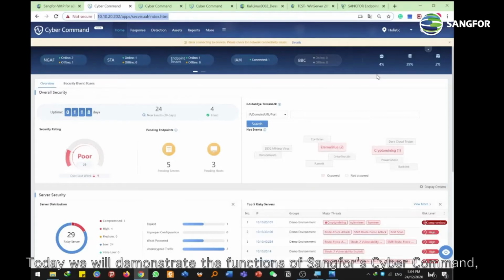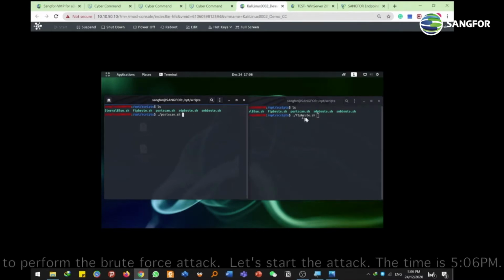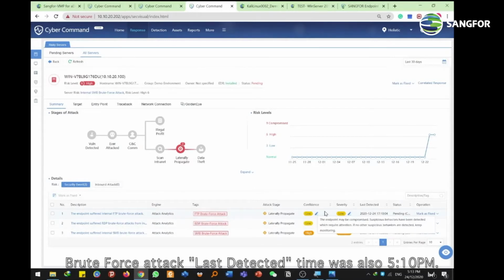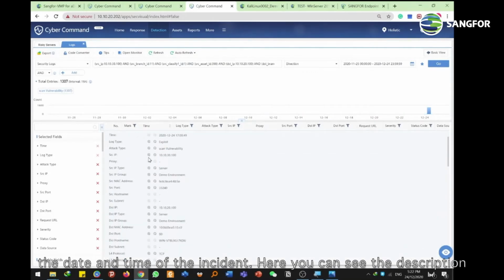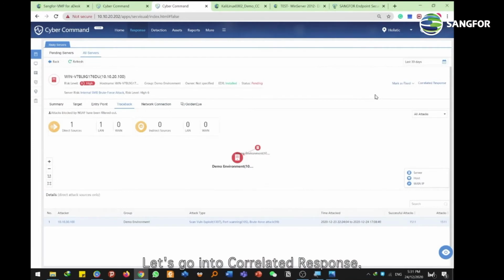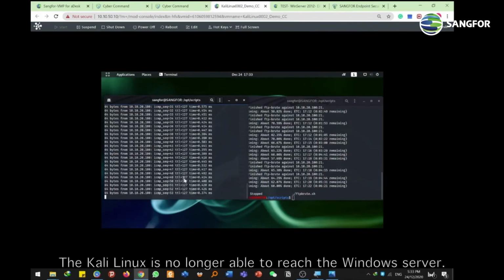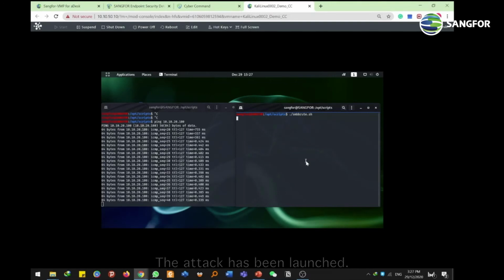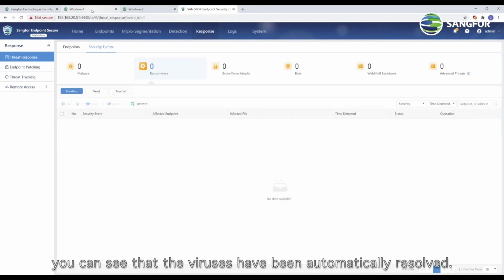Cyber Command: Live Attack Demo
As the brain of the network security system, Sangfor Cyber Command is a big data security analysis platform designer to prevent, detect, respond and dispose of cyber security threats. With full visual analysis of the attack chain, Sangfor Cyber Command combines advanced complex security elements to provide visualization of the network traffic, attack and abnormal traffic, helping you discover advanced threat before it is too late. Watch this video to learn more how Cyber Command can detect cyber-attacks.